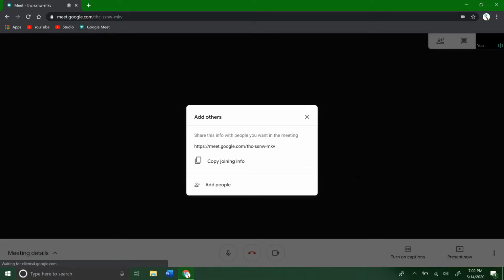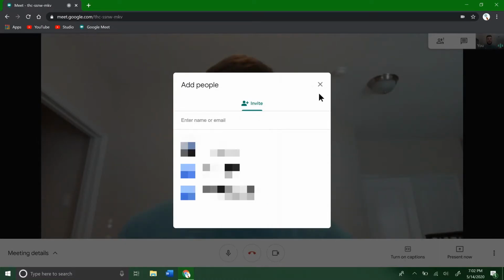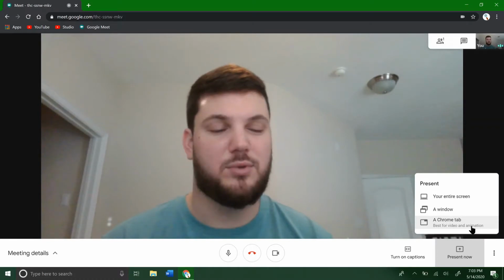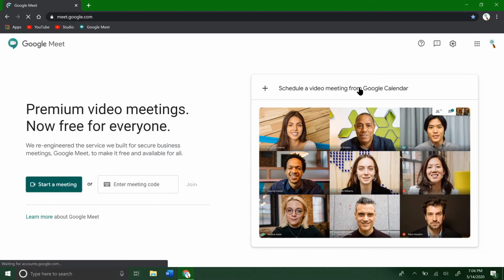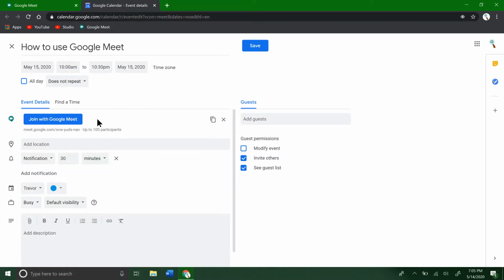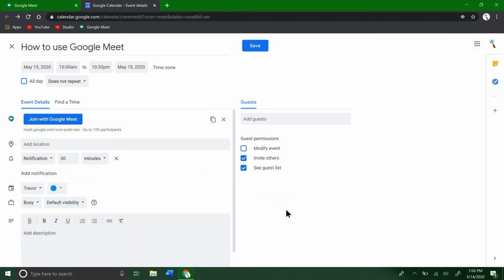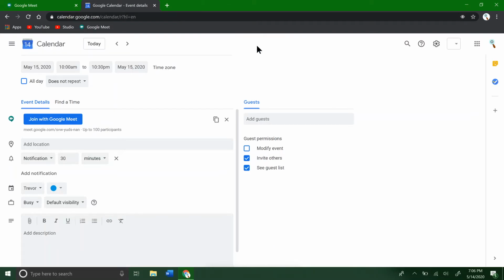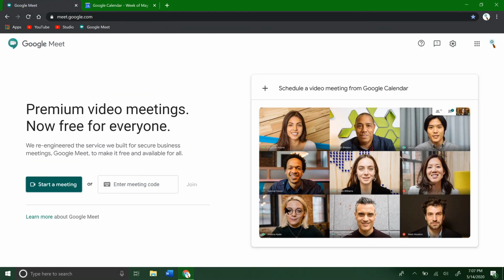Google Meeting: Computer: Overview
In this video I give a basic overview of Google Meet. I go over how to create and schedule a meeting. I also go over the basic options and settings you can change during a meeting like how to change the video layout so you can see everyone on the call at once.